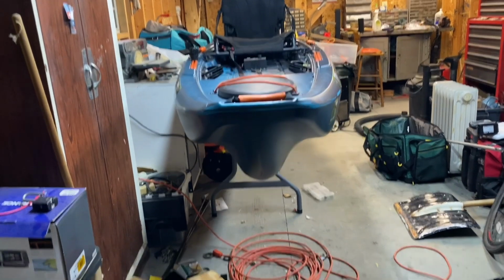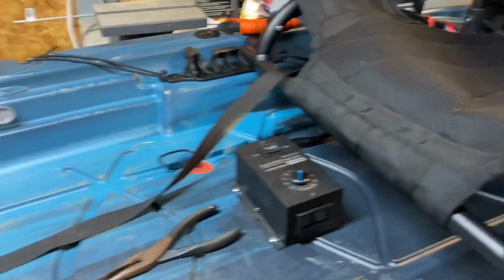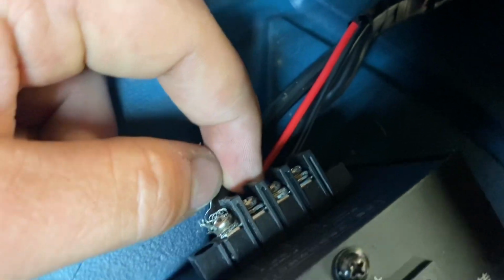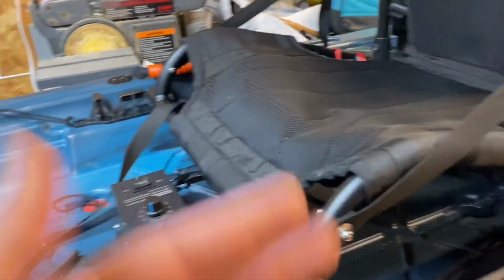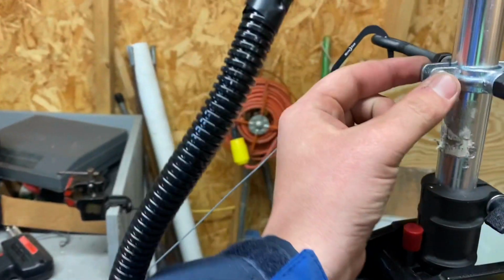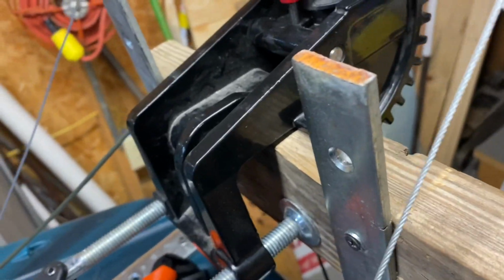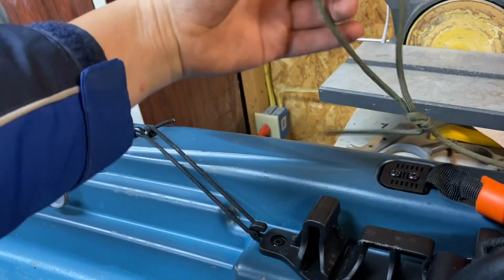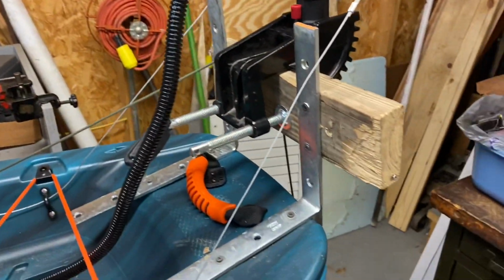Kayak trolling motor setup